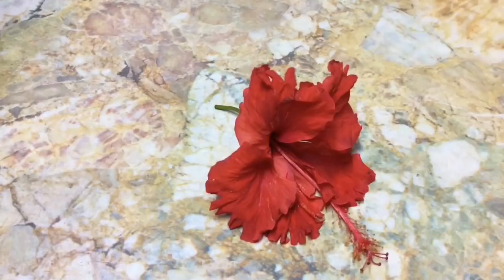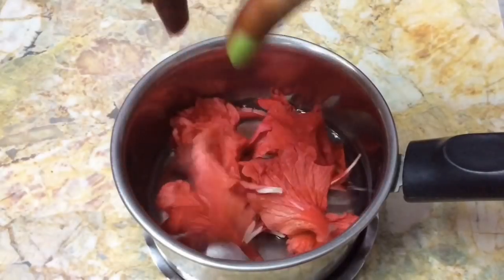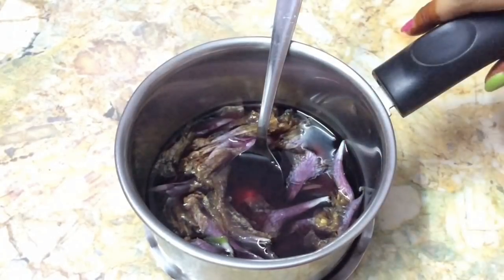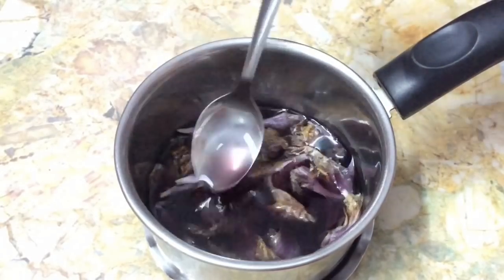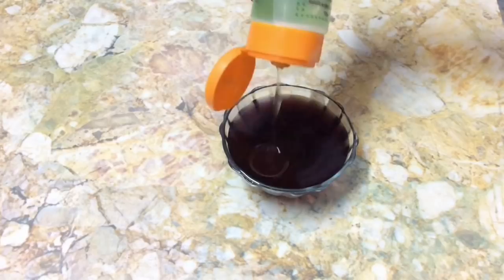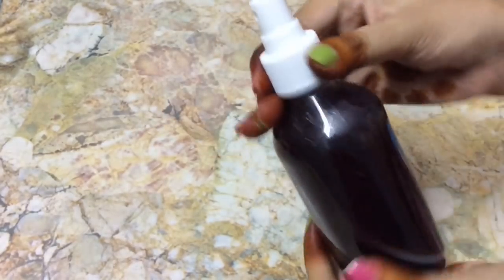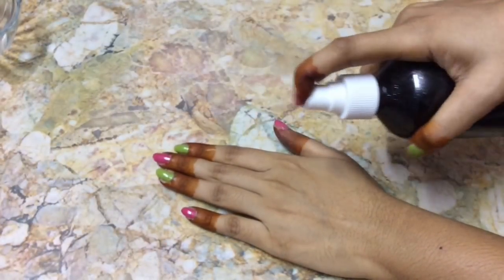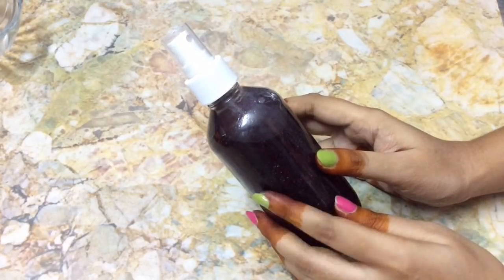Homemade Hair Serum For Soft,Smooth,Shiny & Frizz Free Hair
In today’s video I’m going to share how to make hair serum at home

This video is only for general information purpose and based on our own experience.Any information provided in this video should not be considered as a substitute for prescription suggested by a local beauty,diet and health care professionals.

Viewers are subjected to use these information on there own risk.This channel doesn’t take any responsibility for any harm,side-effects,illness or any health or skin care problems caused due to the use of our content or anything related to this video